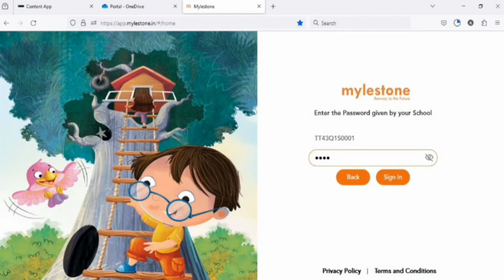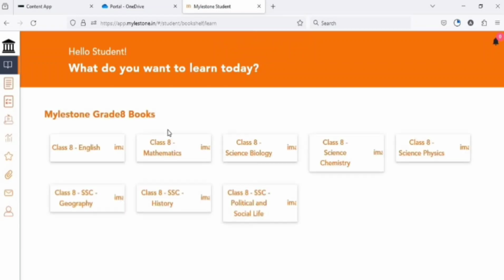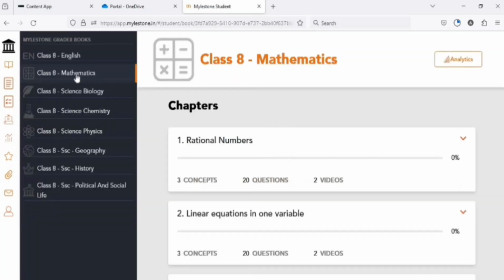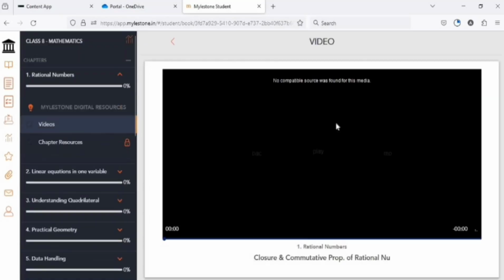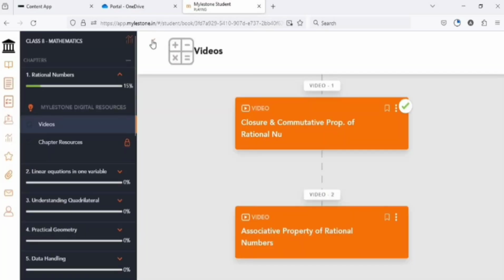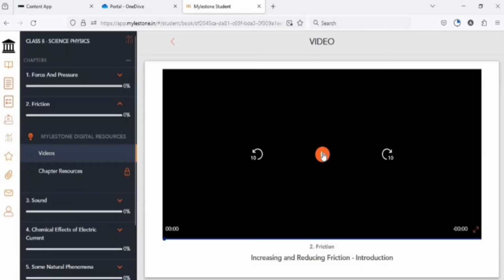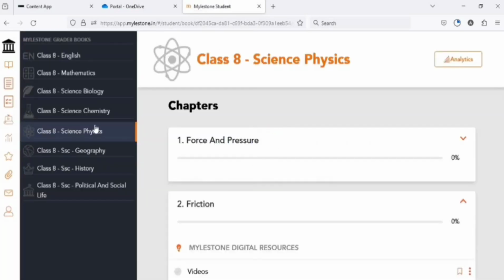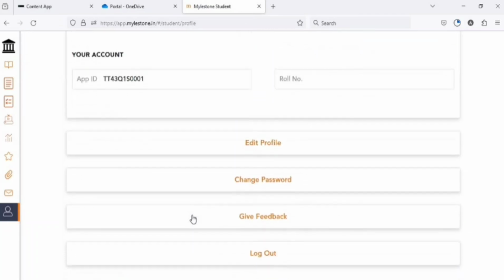Mylestone Learning App Tutorial